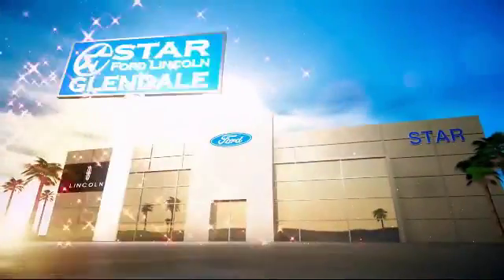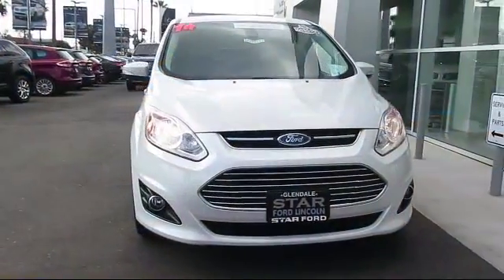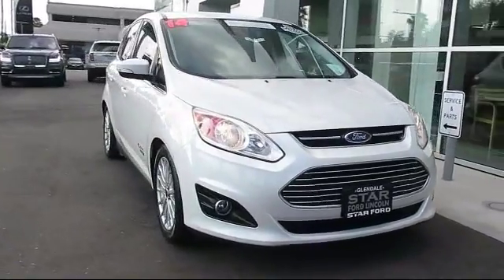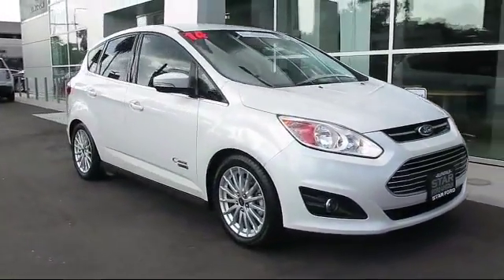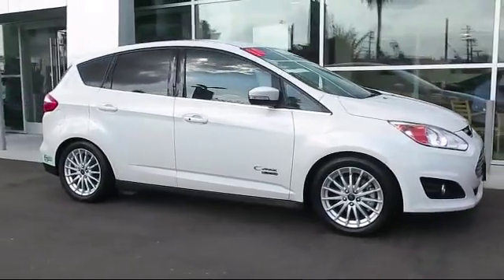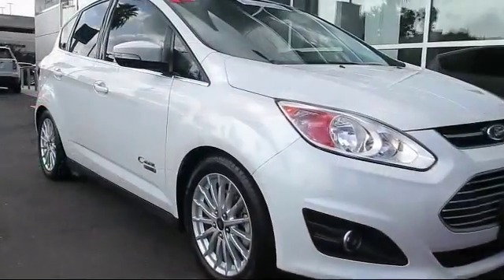2014 Ford C-max Energi Hatchback SEL Glendale Burbank Pasadena Los Angeles Covina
2014 Ford C-max Energi Hatchback SEL Stock Number: P09868 Vin:1FADP5CU8EL510200 .

1100 S. Brand Blvd.